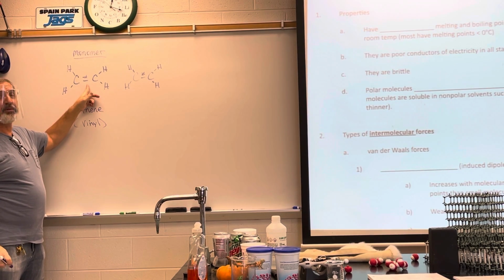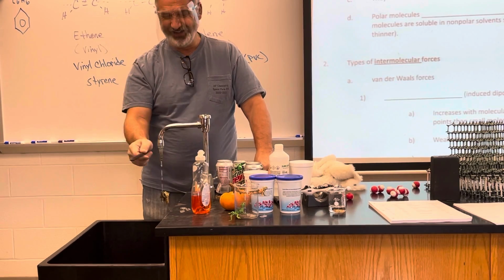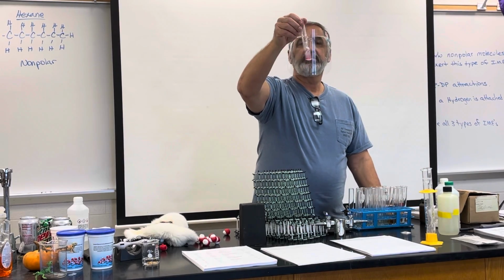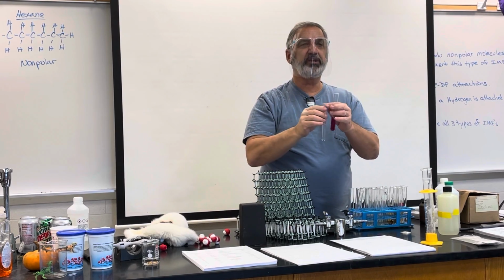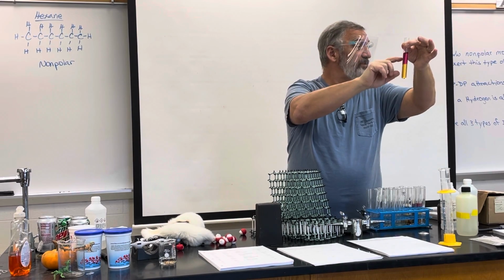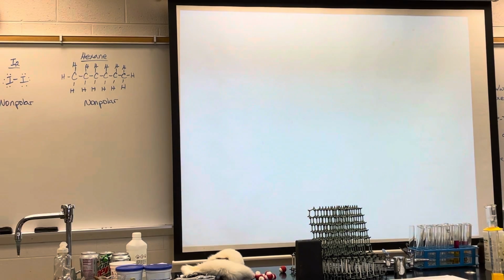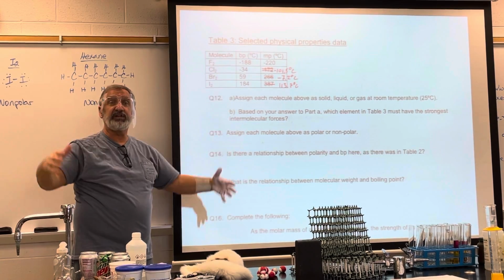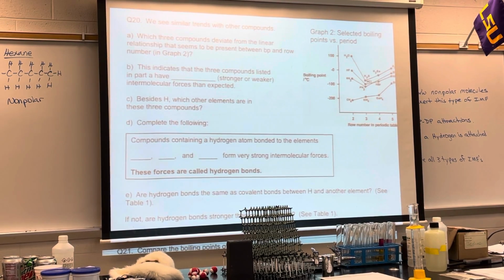SPHS AL Chemistry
This is a discussion of properties of covalent substances and IMF’s.